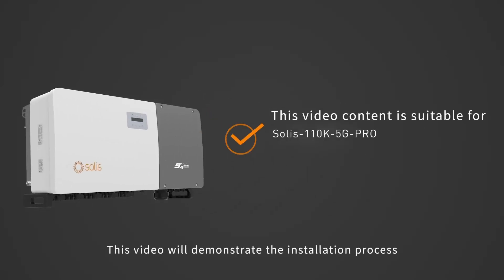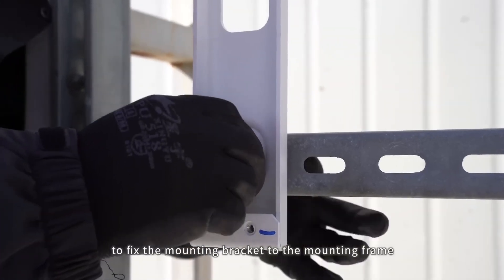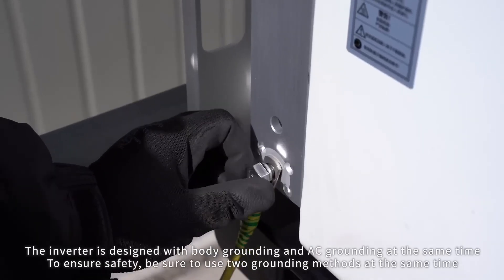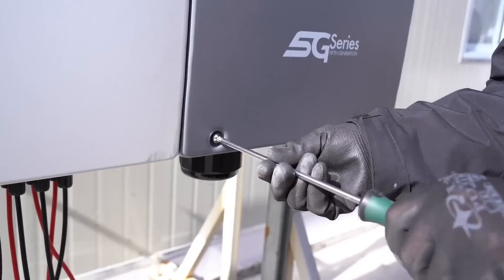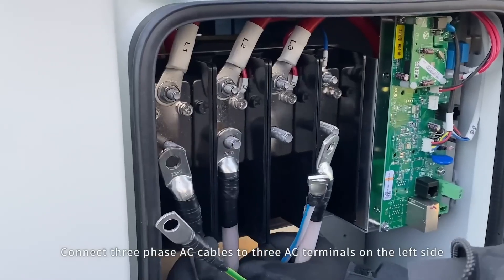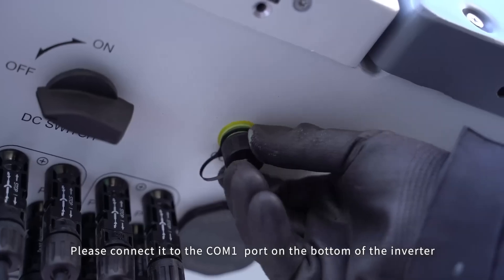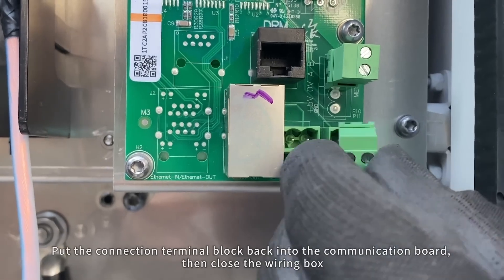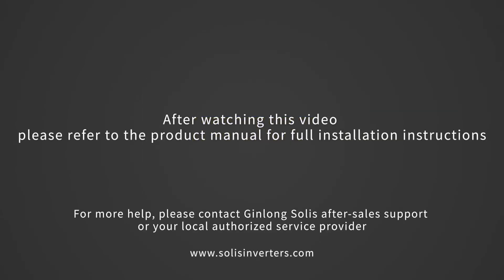Solis-110K-5G-PRO Inverter Installation Guide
Learn how to install the Solis-110K-5G-PRO 3-phase series inverter, a high-performance solution designed for commercial and industrial PV projects. With support for up to 18A PV string input current, 150% DC oversizing, and multiple communication modes (RS485/PLC/Wi-Fi/GPRS), this inverter is highly efficient, reliable, and easy to install. Discover the AC/DC interface optimization for strong cable compatibility and how Solis Cloud platform tools simplify O&M, reduce costs, and improve system efficiency.